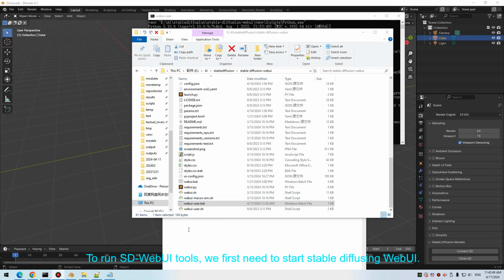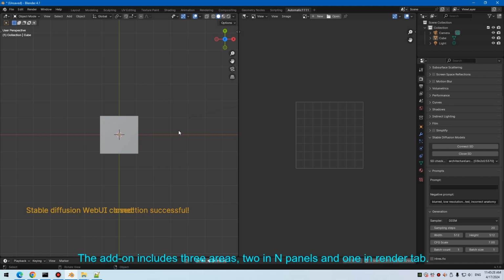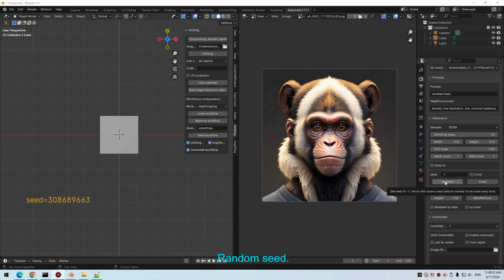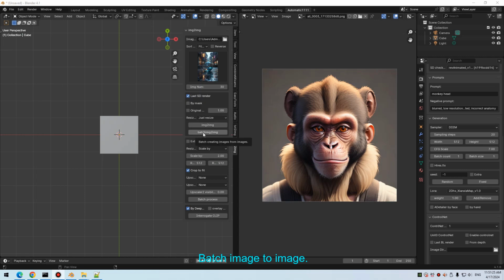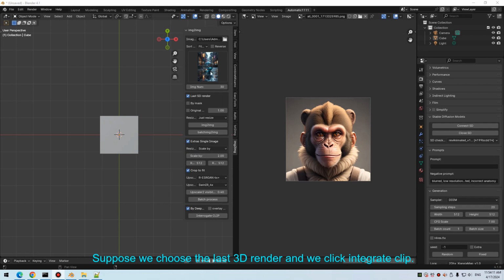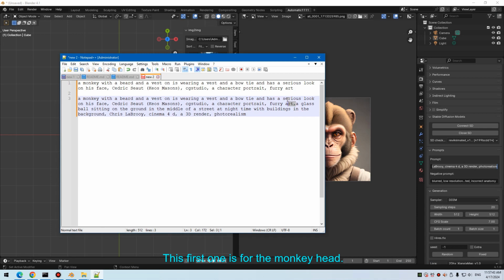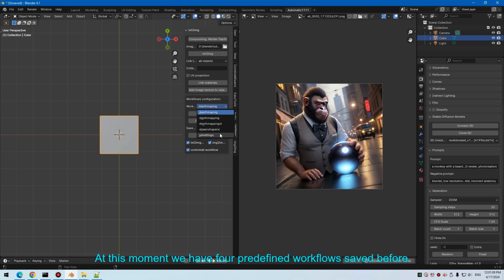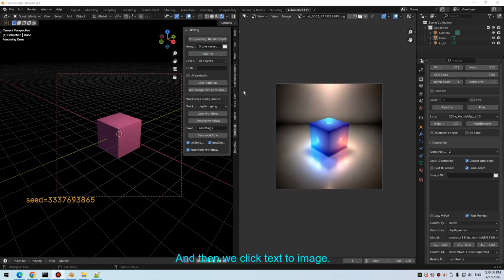Create AI-generated images into your Blender scenes seamlessly with the Stable Diffusion addon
Users need to specify a directory to save all the images.

SDWebuiTools including below key features:
1. txt2img
2. img2img: Only supports img2img and inpainting functions.
3. Extras: It offers various tools for modifying and enhancing images.
4. ControlNet: Supports 3 controlnet units at maximum.
5. interrogate CLIP/DeepBooru
6. Add/Remove lora and weight
7. ADetailer: ADetailer is automatically detected on Blender addon interface when adetailer is installed in stable-diffusion-webui.
8. Workflows configuration: Save/Load/Remove workflows.

Blender operator functions:
Close SDWebUI: Close SDWebUI.
Connect SDWebUI: Connect SDWebUI.
txt2img: It allows users to generate images from a text prompt. Essentially, it is a text-to-image generation tool that enables you to create visual representations based on descriptive text input.
Random seed: Set seed to -1, which will cause a new random number to be used every time.
Fixed seed: Reuse seed from last generation, mostly useful if it was randomized.
img2img: It allows users to use an existing image as input to generate a new, transformed image. This mode of image generation applies AI-based transformations to the provided image while following user-specified parameters and prompts.
Add/Reomve lora: Add or remove lora and its weight.
batchimg2img: Batch creating images from images.
Extras batch process: Batch upscale all the images.
Interrogate CLIP: Interrogate CLIP/DeeBooru-use CLIP/DeeBooru neural network to create a text describing the image, and put it into the prompt field.
Compositing Render: Using Compositing to render depth image for controlnet depth input image, and render result as canny input image.
Link material to objects: It uses Project from View to share materials across selected objects through, which allows to create UV maps for 3D models based on a specific camera view. This method projects the 3D model's geometry onto a 2D plane as seen from the current camera or viewport view.
Add image texture to objects: Add image texture to selected objects.
Save workflow: Save stable diffusion workflows into json file and can be reused by different PCs.
Load workflow: Load SD predefined workflows.
Remove workflow: Remove workflow file from the installation directory.